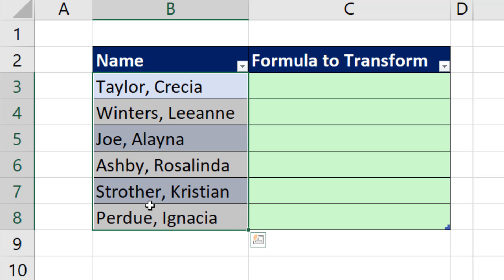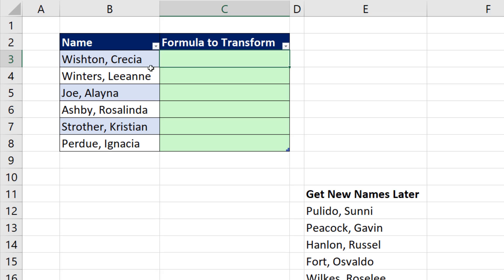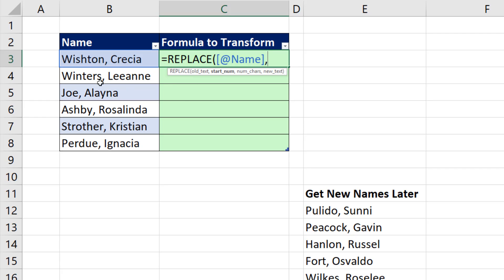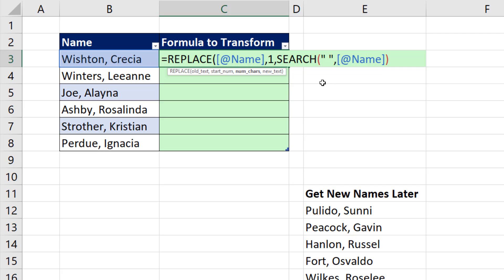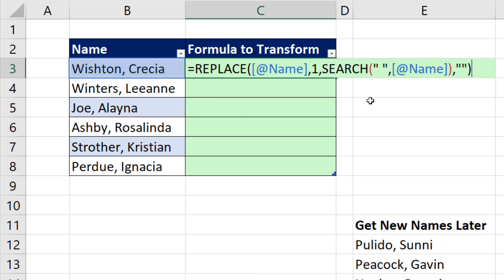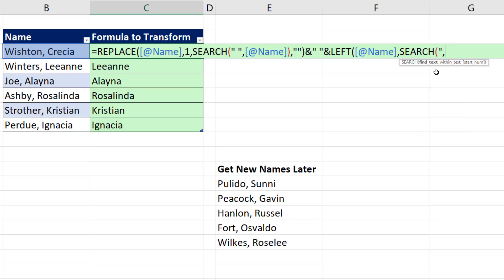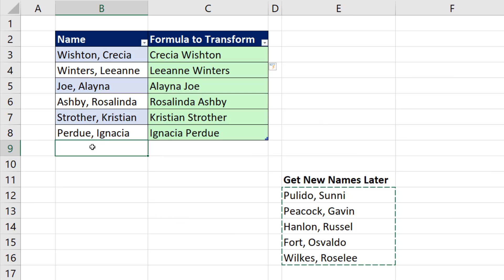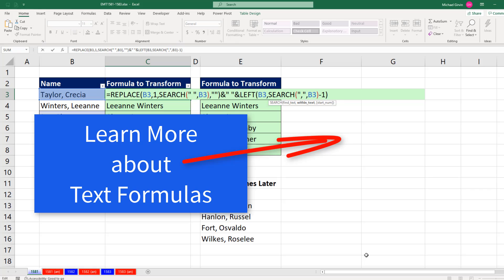Excel Formula to Reverse First & Last Name. Better Than Power Query & Flash Fill? - EMT 1581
Learn how to use a formula to Extract First & Last Name with Excel Formula from Last, First. Learn how a formula can be better than Flash Fill or Power Query. Learn about the Excel Worksheet Formulas: REPLACE, SEARCH, LEFT, LEN and RIGHT.
Highline Excel 2016 Class 08: Text Formulas and Text Functions to Join and Extract Data